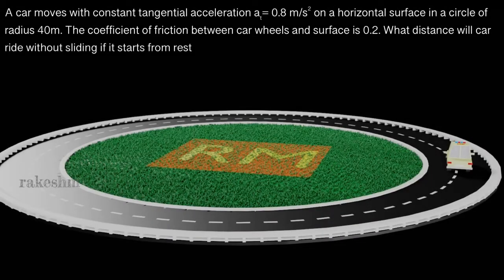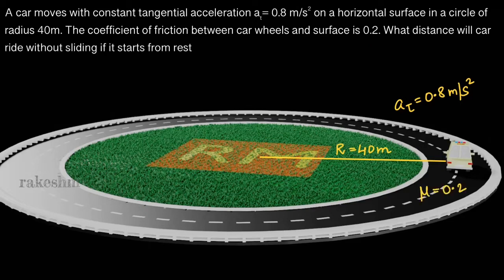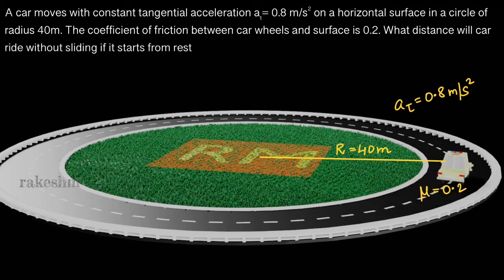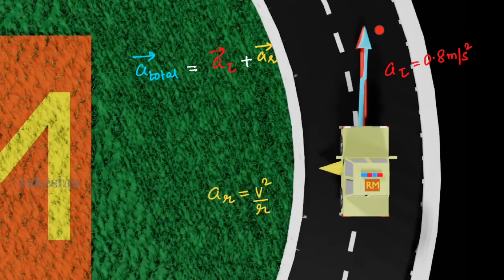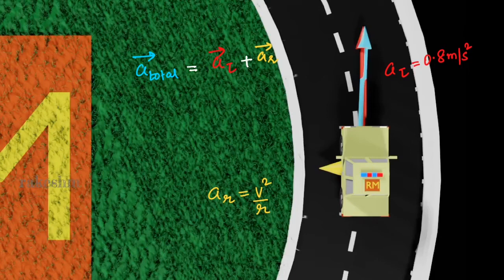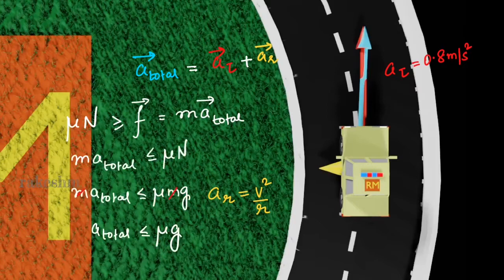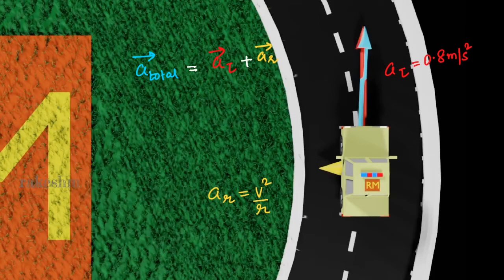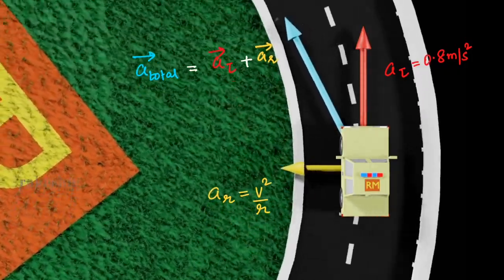Q4 | FIITJEE package Level 3 | Laws of Motion | Class 11 | IIT JEE | NEET | Physics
A car moves with constant tangential acceleration at= 0.8 m/s2 on a horizontal surface in a circle of radius 40m. The coefficient of friction between car wheels and surface is 0.2. What distance will car ride without sliding if it starts from rest

0:00 Analyse question
1:17 Visualise question
1:55 Analyse Acceleration
3:45 Slipping condition
4:50 Visualise Acceleration
5:45 Solve equation
6:34 Speed equation